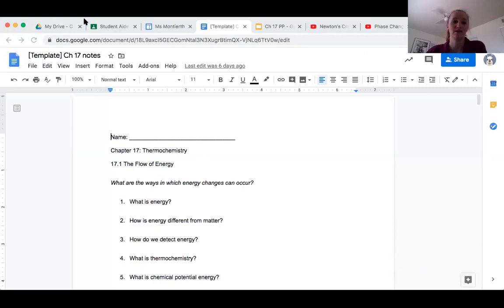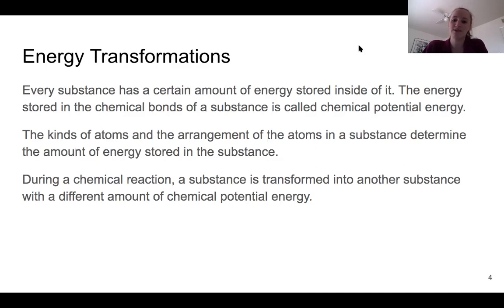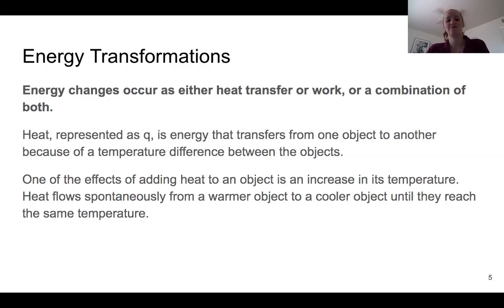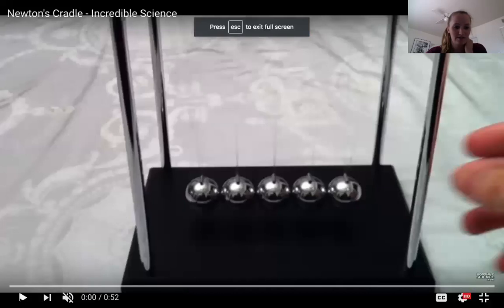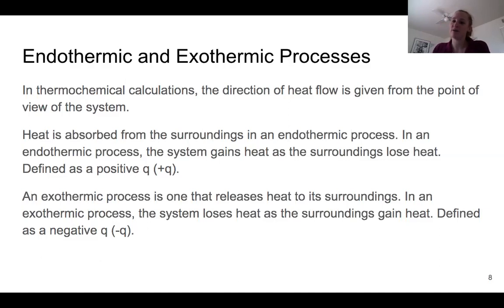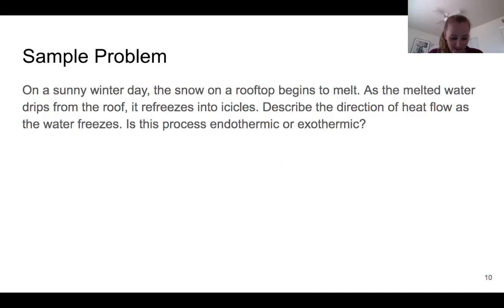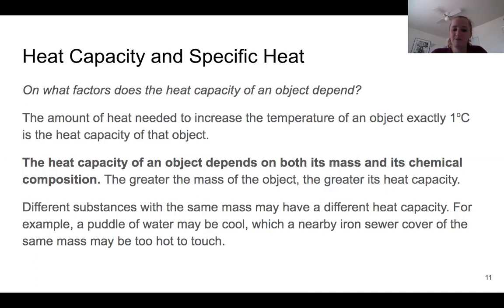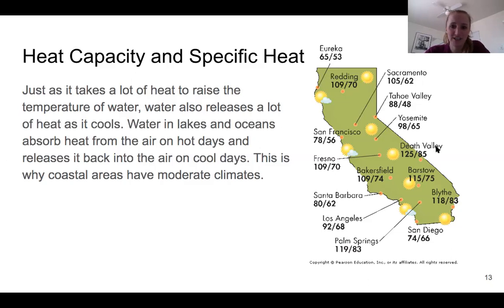17.1 The Flow of Energy